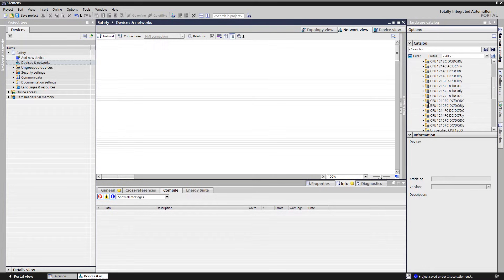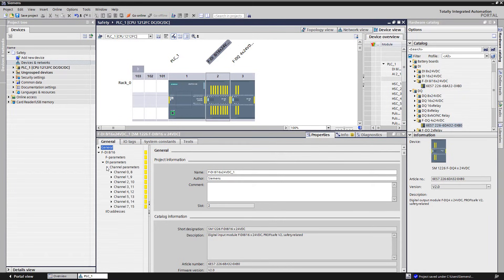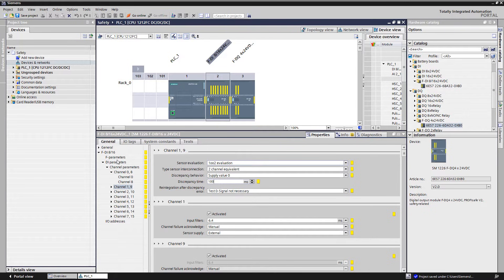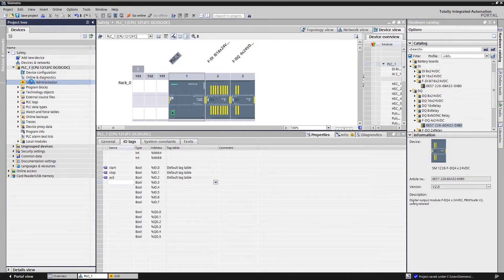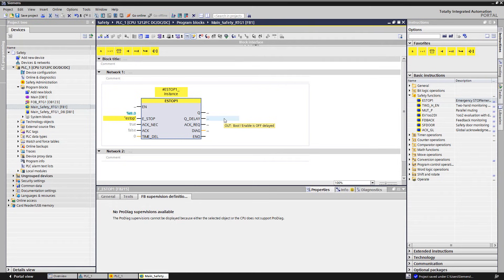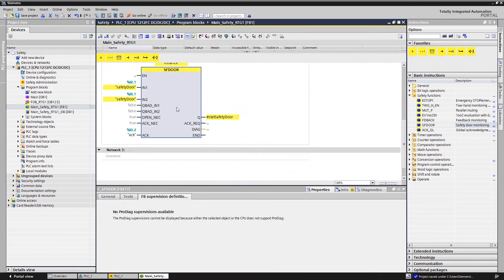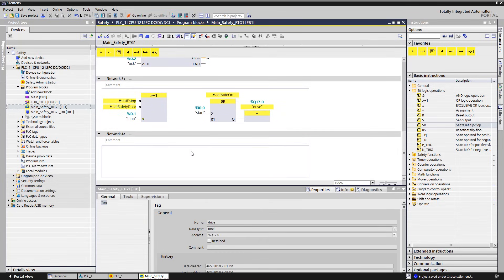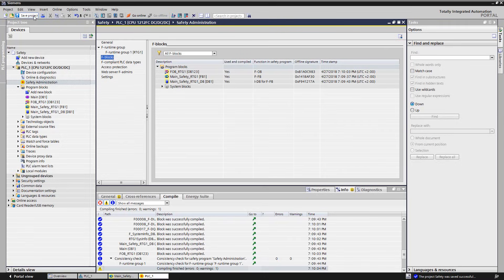Use SIMATIC Safety with S7-1200F and TIA Portal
SIMATIC Safety Integrated is the seamless integration of machine safety in the SIMATIC automation system. The system, comprising both hardware and software, offers the advantage of having the safety functions already built in, so no second, additional system is needed.
Savings on hardware and engineering. A perfect match between safety and machine design